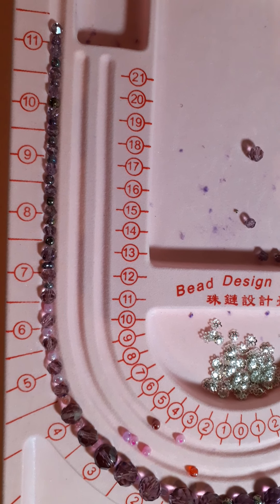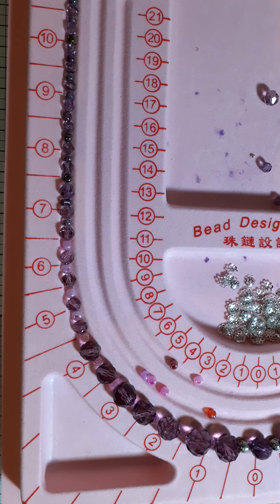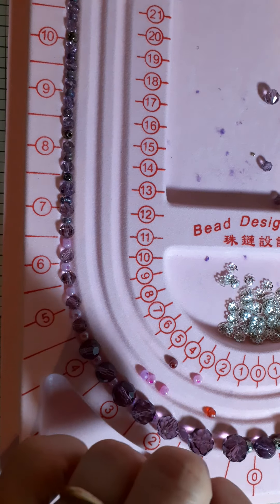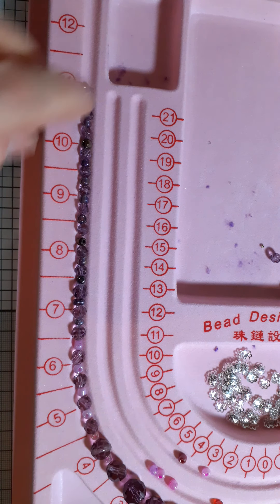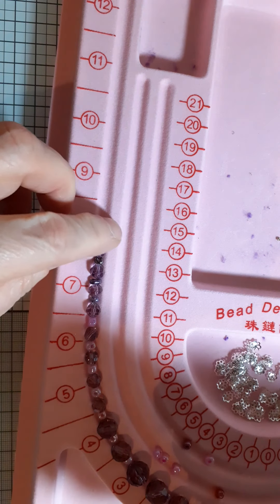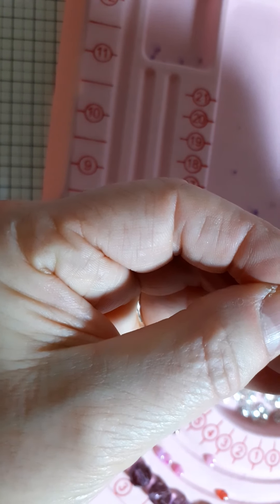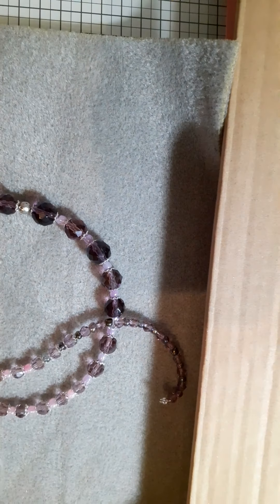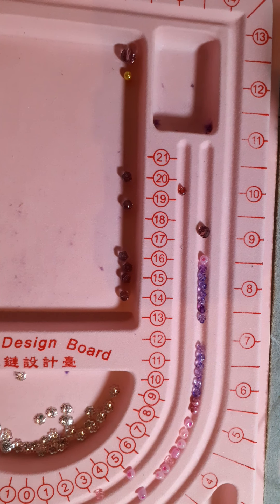A project using the beading mat and other items from Beadpark.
Gold plated ball head pins